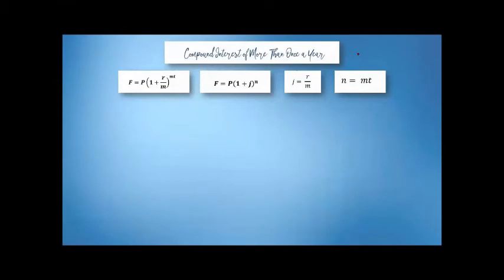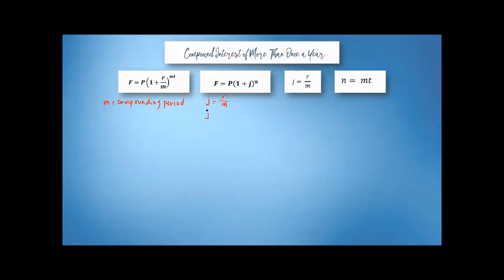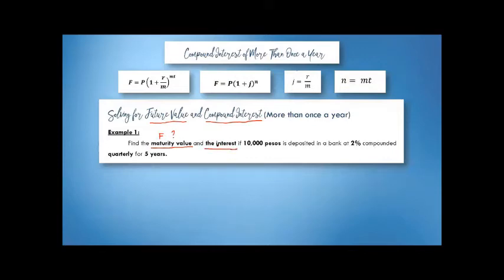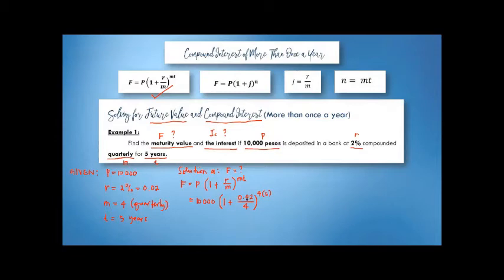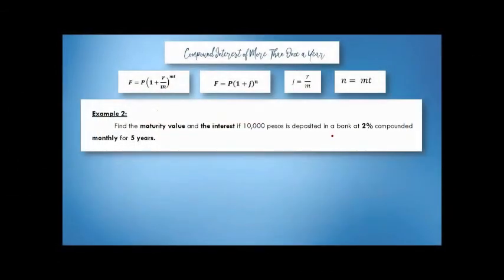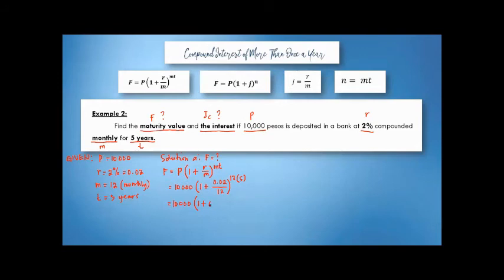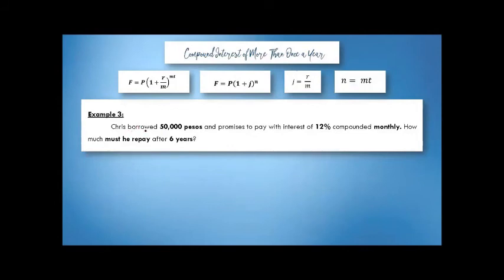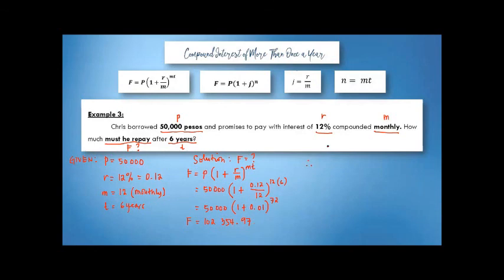Compound Interest More Than Once A Year Part 1: Solving of Future Value and Compound Interest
(TAGALOG) This video shows the process of solving the maturity or future value and the compund interest amount if it is compounding more than once a year.